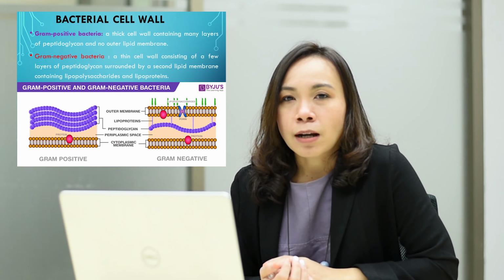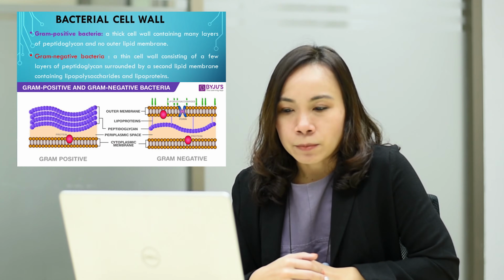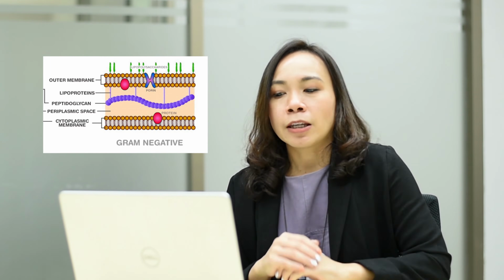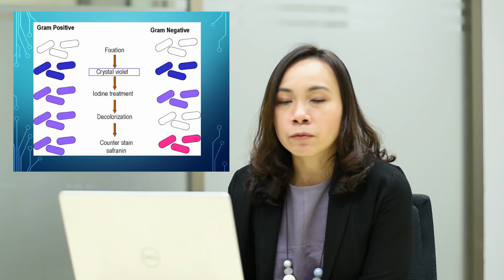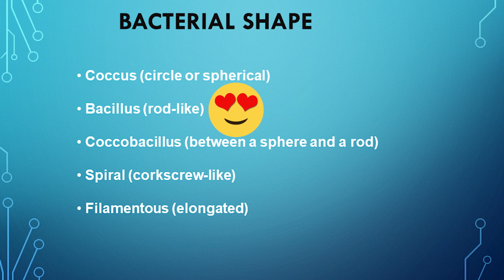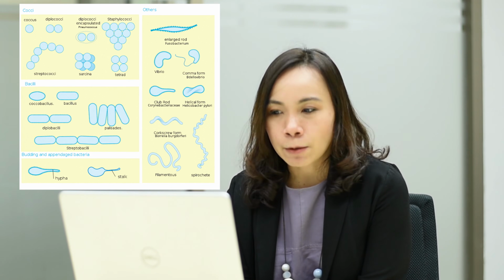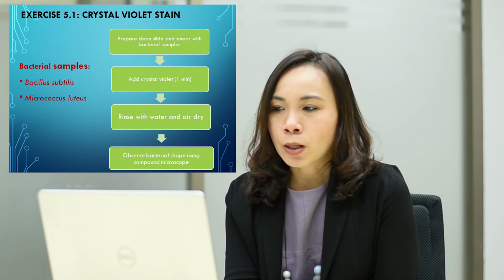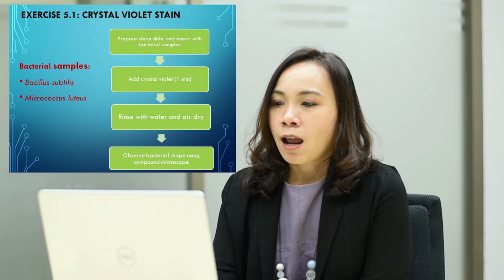Laboratory 5_Microorganism